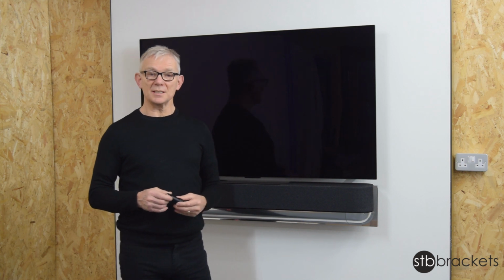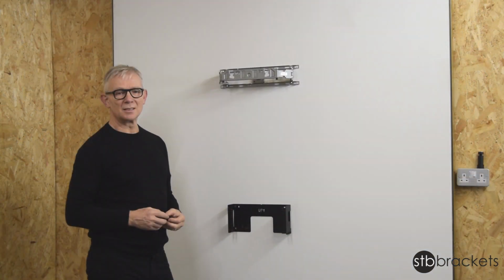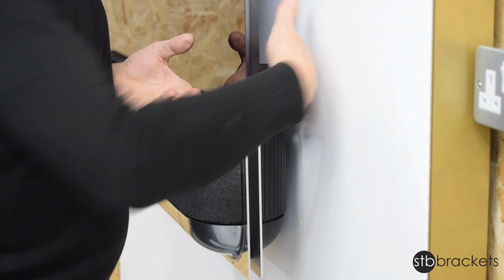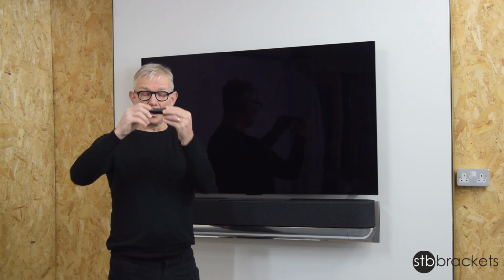Beosound Theatre installed with LG OLED G series TV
Perfect installation of LG G series TV with Bang & Olufsen Beosound Theatre with @STBbrackets wall bracket installation kit. This wall mount tool is suitable for all LG OLED G series models and all screen sizes.